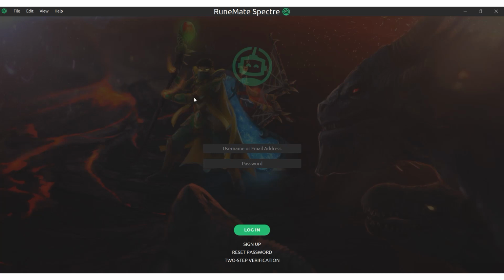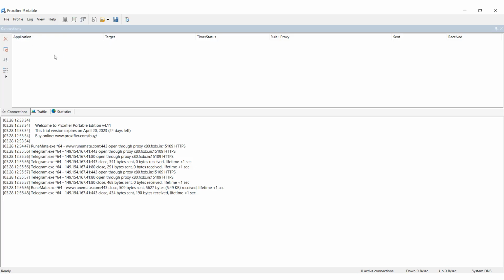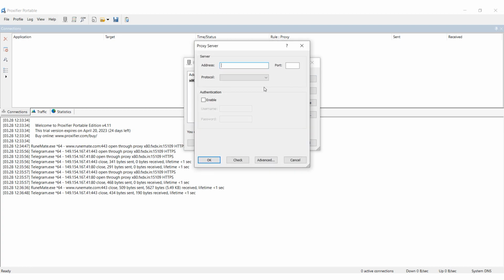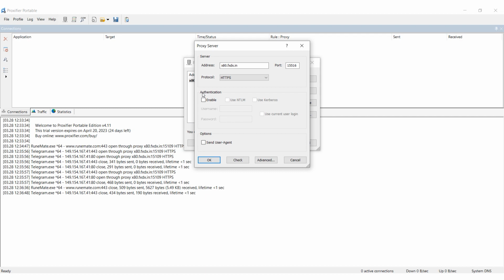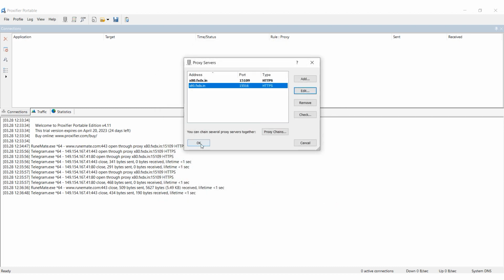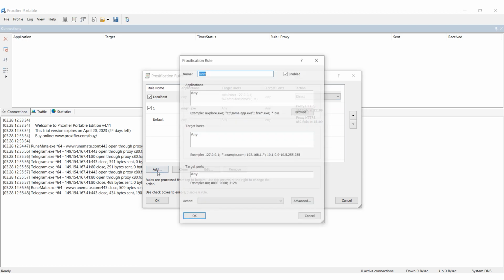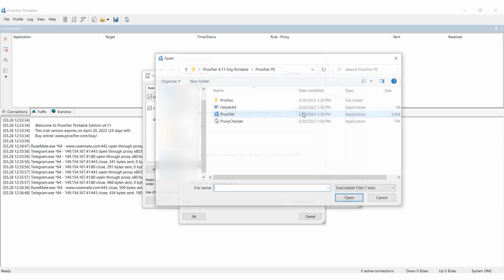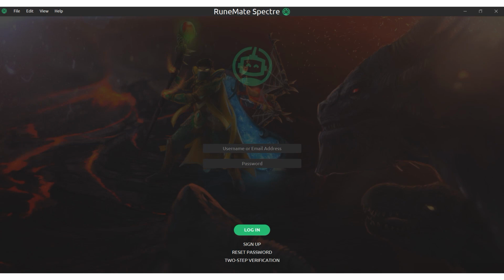How to set up proxy in Runemate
Support channel:
👉🏼 TRC20 - TNB9LwBpd2XXgfjAdERNBAsmdp5X6ZaS19
👉🏼 Bitcoin - bc1qn2jp8wsgarfehkzdua5uwmgcnym458xg88x8w3